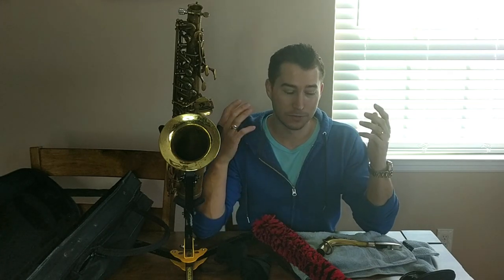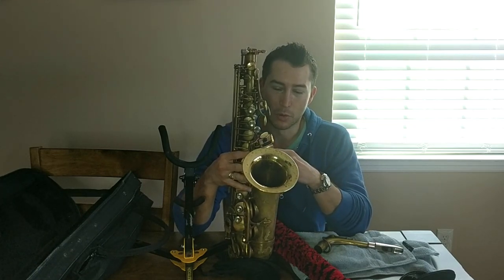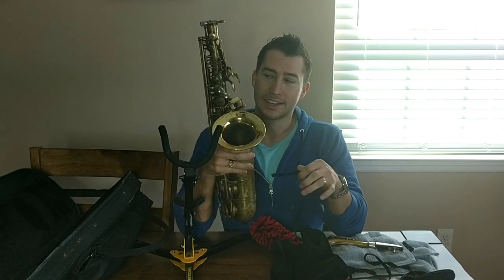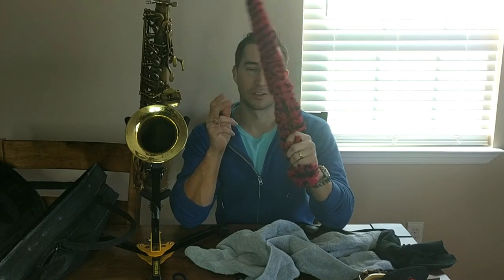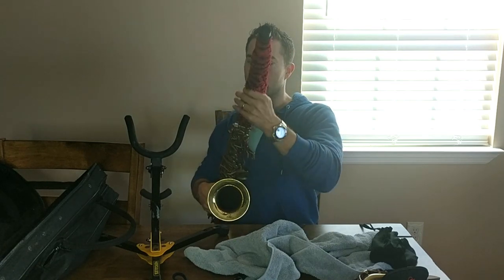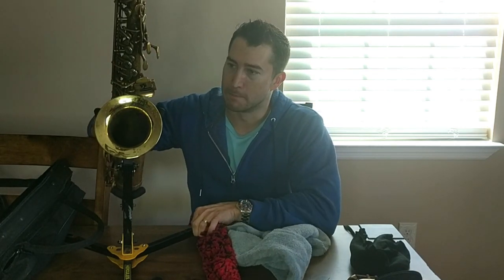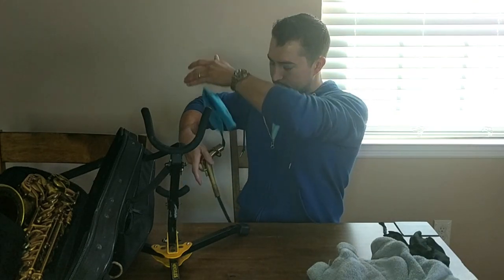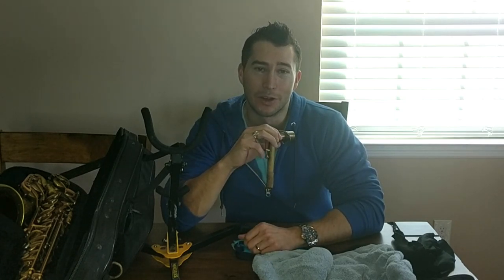SAX TIP - Proper Swab and Padsaver Use - Extend Pad Life!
Saxophonist Chris Godber shares a simple tip for using swabs and yes, even padsavers that will help extend padlife on your saxophones.